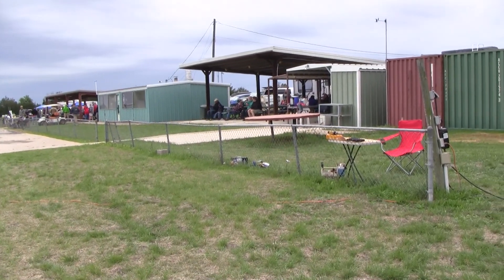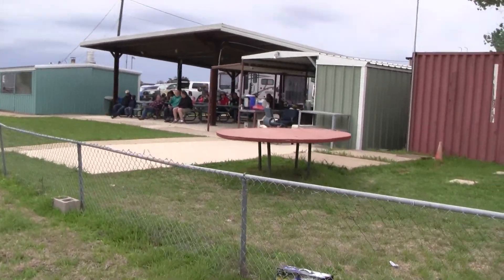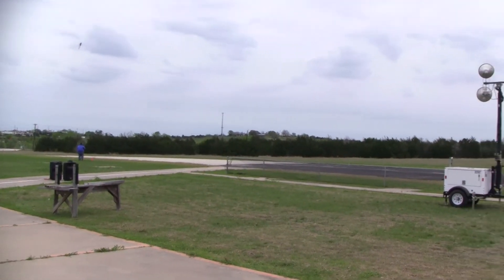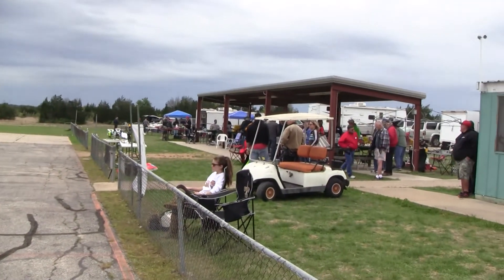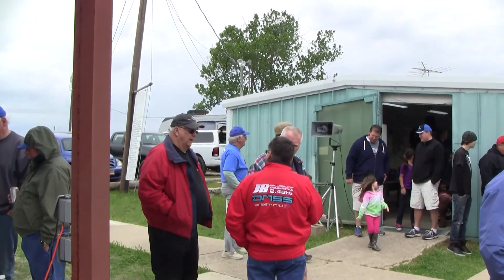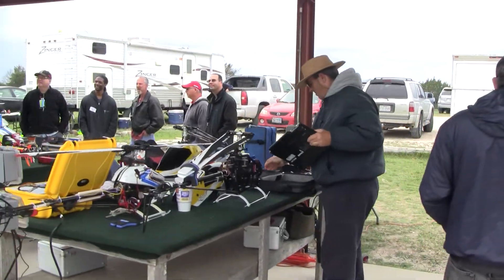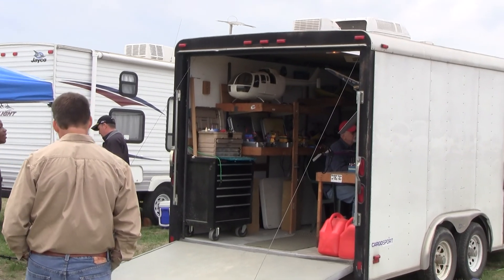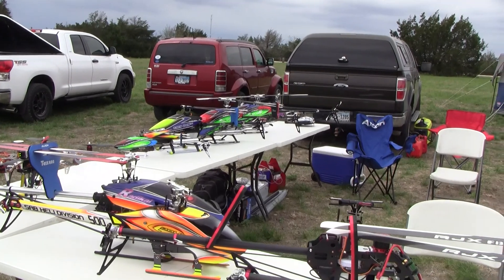George Brown Austin Helifest 2014 Fun Fly Saturday Walk Thru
George Brown Saturday flight line walk thru o fthe 2014 Austin Heli Fest Fun Fly